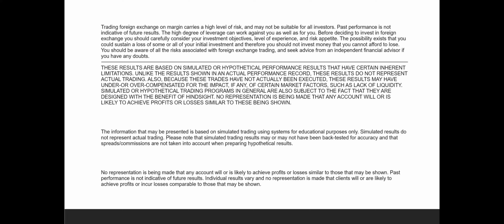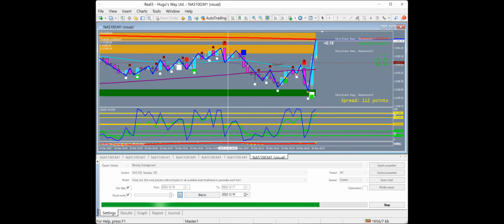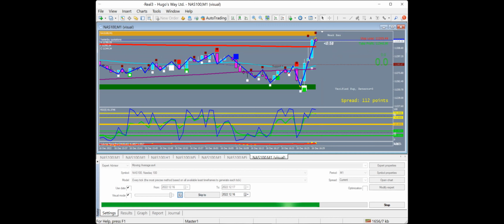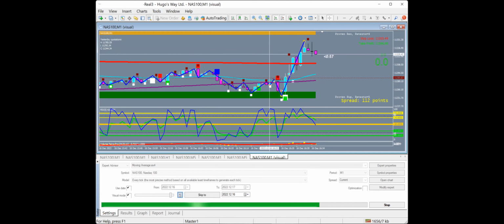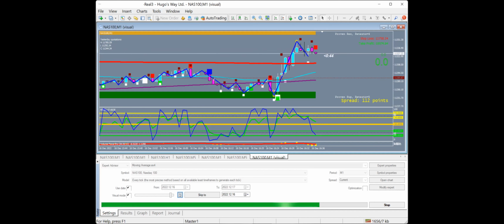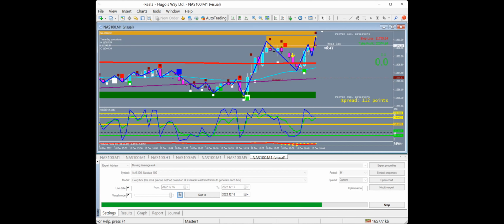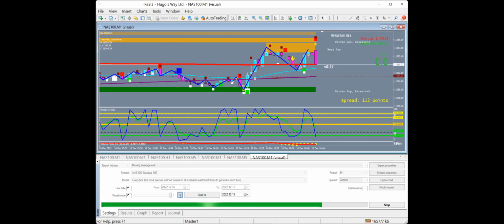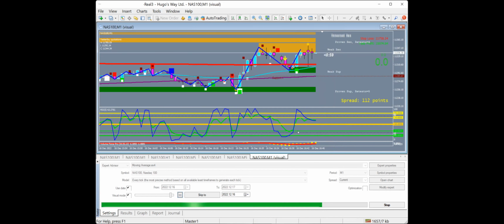Over 68 WINS Friday Morning using the Sniper Scalping System. Day 2 Results.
This Amazing Sniper Scalping System for the 1 Minute Window. This is the Best I have ever seen. It works Great with Nas100, US30 and Gold.